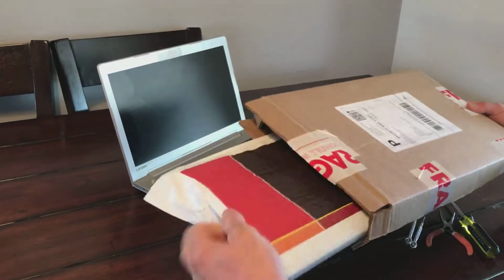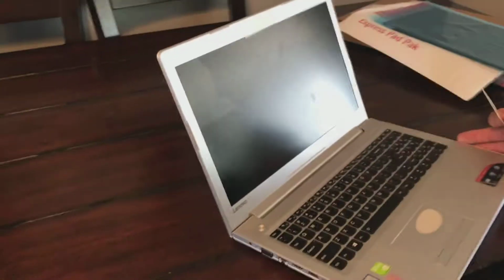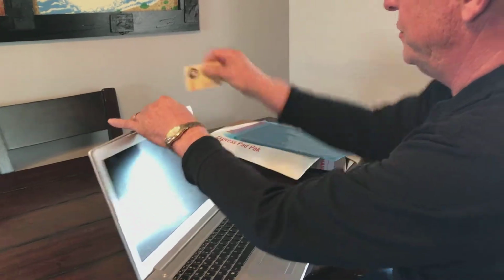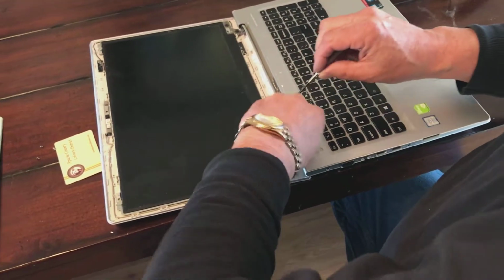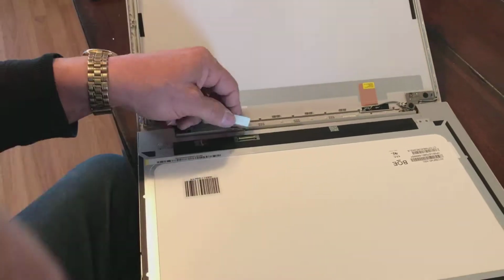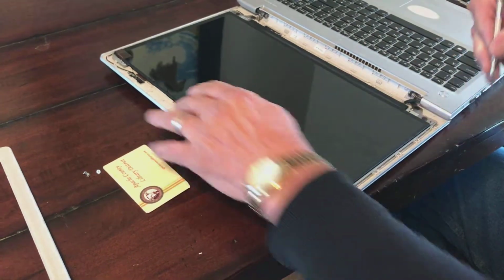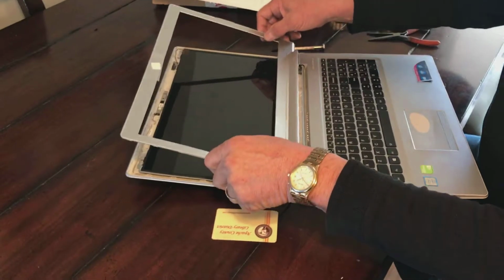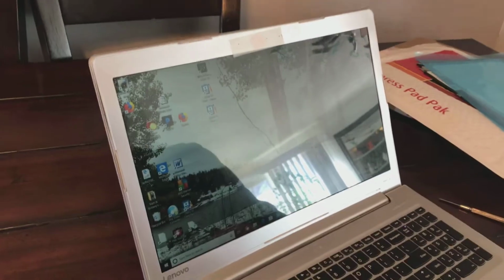Lenovo screen replacement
Lenovo 510-15ISK 15.6" Wide Screen 1920X1080 Glossy LCD Display
This was my 1st attempt to replace a computer screen, I want to say that this was soooo easy!
There is 1 thing that I missed and had to go back and fix. There is a protective film on the screen that I failed to remove.
I called customer support and they told me what was wrong ( I had a capital A laying on it's left side on the screen)
Best easiest customer service yet!!!
Laptopscreen.com, rocks!